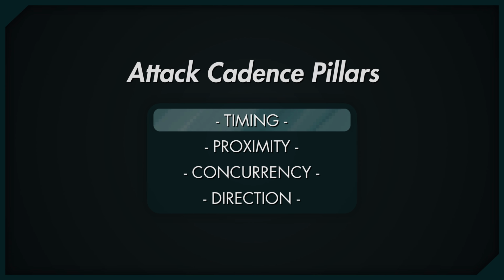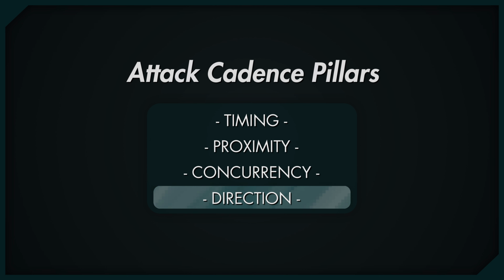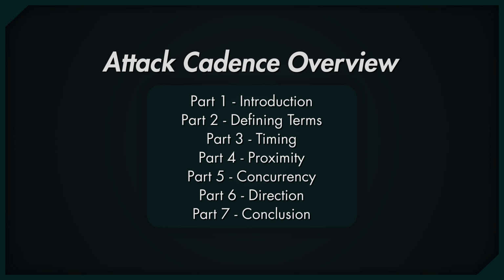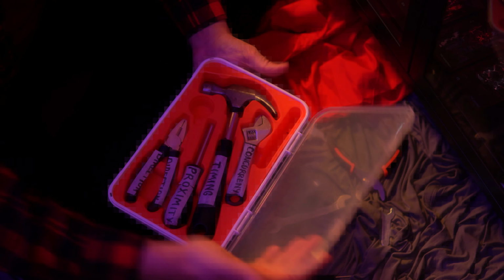Introducing Enemy Combat FUNDAMENTALS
This time we introduce the fundamentals of enemy combat design!

This is part 1 of 7 in a long-form analysis of Enemy Combat Design, created for gamers and game developers to learn more about how gameplay is designed in action games.

[As always, to pay fealty to the nascent machine gods that control our meager mortal efforts to connect to others, we supplicate for any signal boosts (likes, shares, subscriptions, etc) on your digital ecosystem of choice.]

VIDEO CLIPS: @allbosses360 @metalclone100 @MKIceAndFire @Shirrako @BossFightDatabase @StarMarshal @DarkPlayerBrett @TheWileSpice @frostyaustin735 @bauhaus-movement @ActionButton

[wwq hul omisoe]

00:00:00 - Opening
00:00:56 - Introduction
00:02:52 - P1-A - What is Enemy Attack Cadence?
00:04:14 - P1-B - Why Talk About Enemy Attack Cadence?
00:07:35 - P1-C - Essay Structure
00:09:47 - Next Time

TOPICS
GAMES